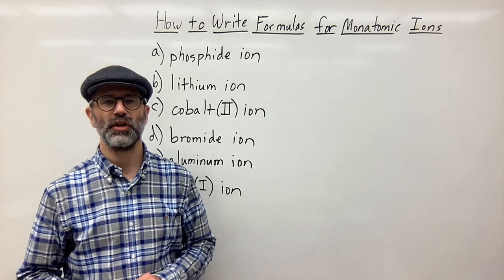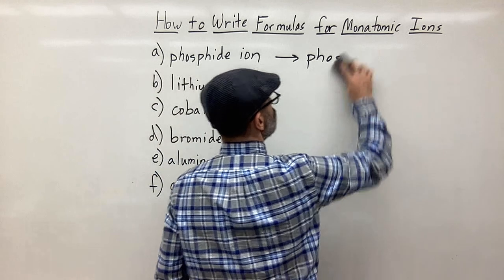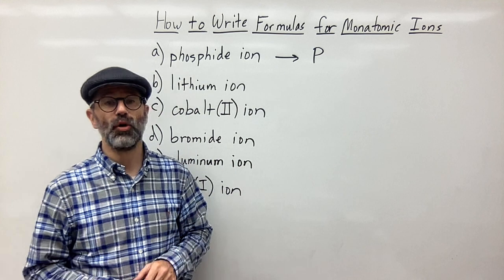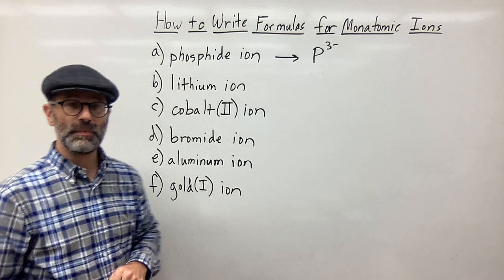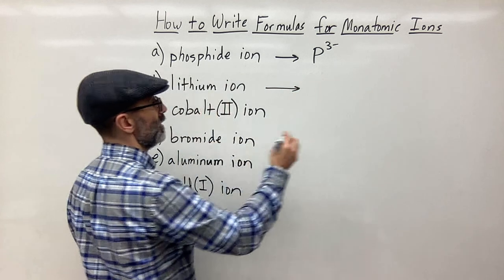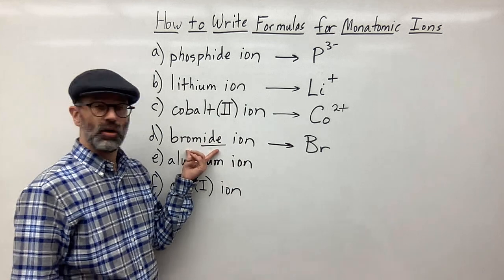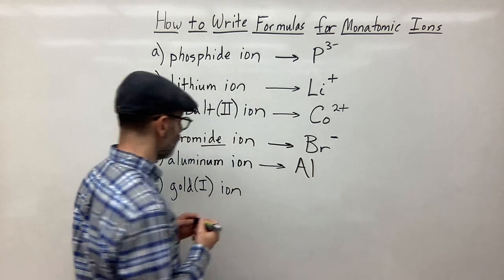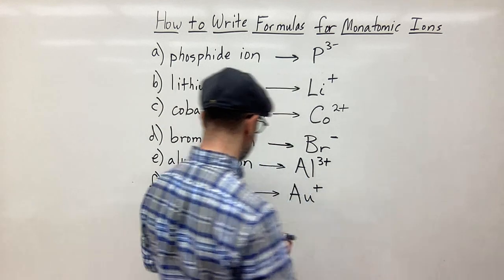How to Write Formulas for Monatomic Ions: Practice Problems